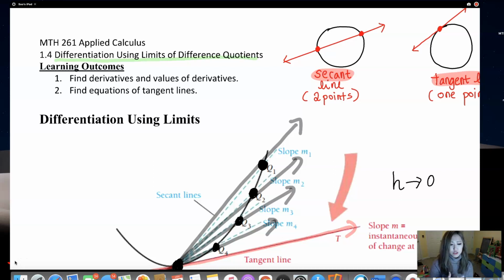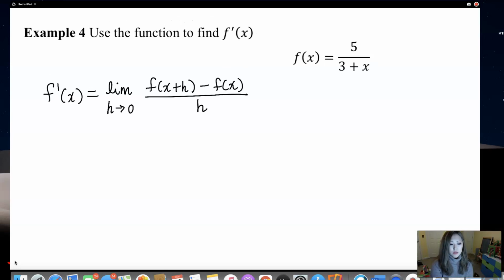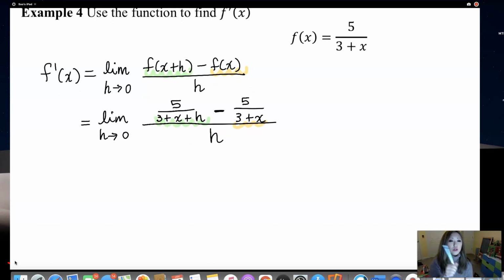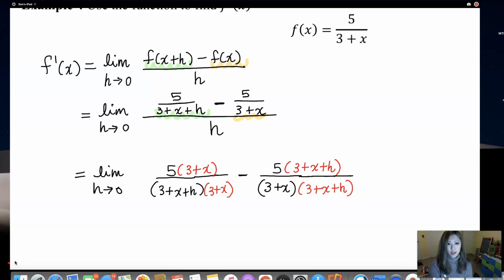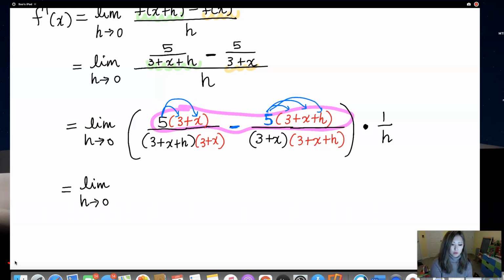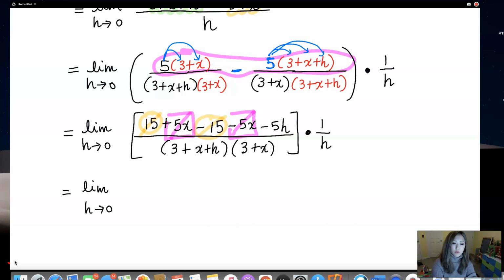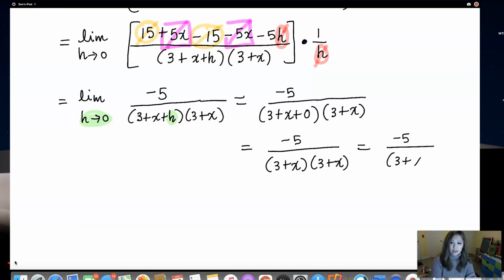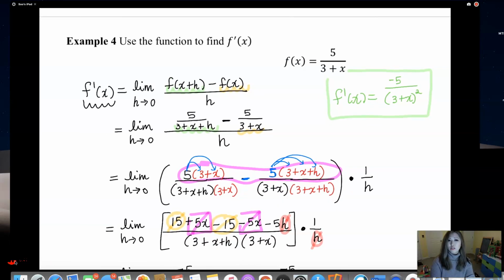MTH 261 Section 1.4 Example 4